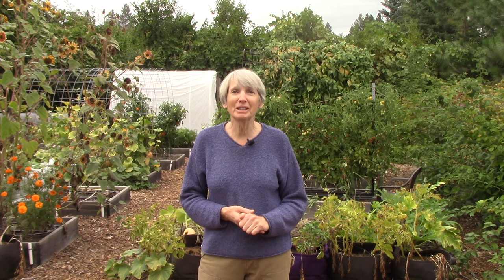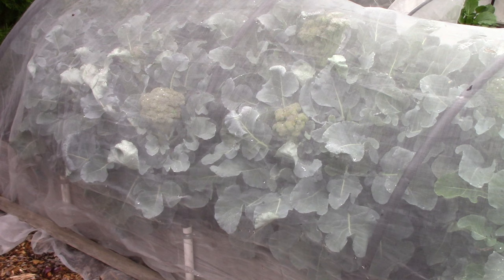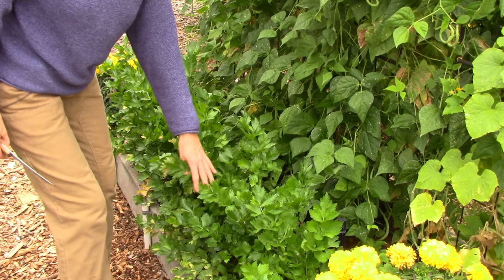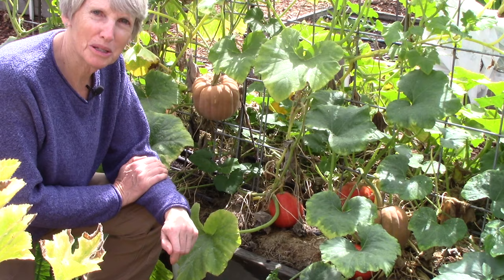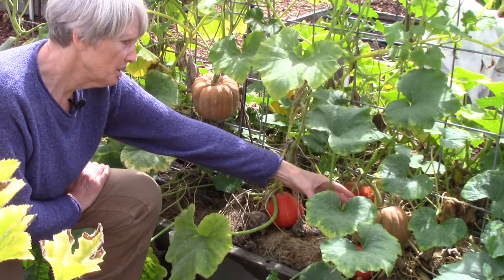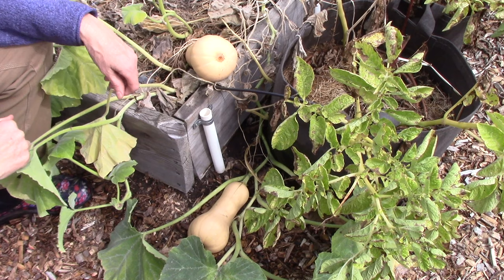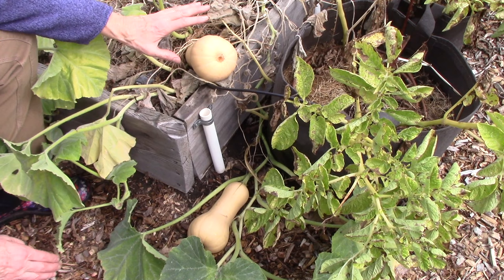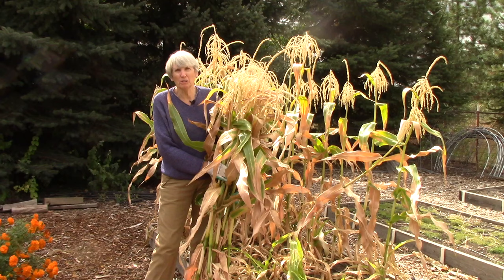Sept. Vegetable Garden Tips: Everyone Can Grow a Garden (2023) #34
Garden writer Susan Mulvihill shares harvesting tips for broccoli, celery, winter squash, and even cornstalks! Find out when winter squash and pumpkins are ripe and how to prepare them so they'll keep for a long time in storage. You'll also learn Susan's top recommendations for wonderful broccoli and celery varieties. From Susan's in the Garden, SusansintheGarden.com.

You can order signed copies of Susan's bestselling books, The Vegetable Garden Problem Solver Handbook and The Vegetable Garden Pest Handbook, by sending her an email at .

1. Vegetable Garden Problem Solver Handbook
2. Vegetable Garden Pest Handbook